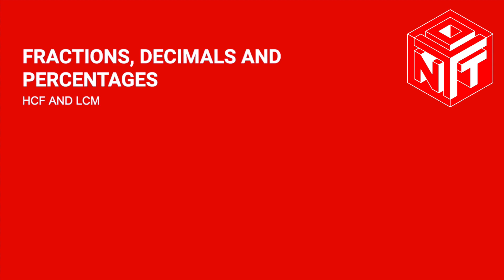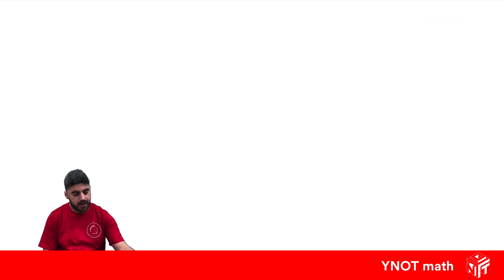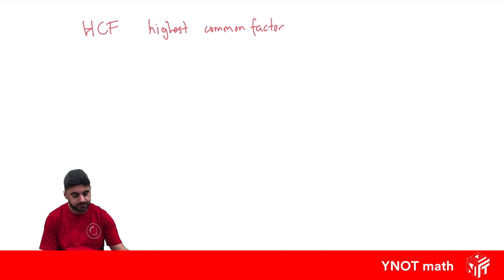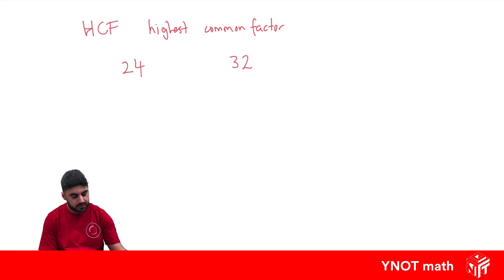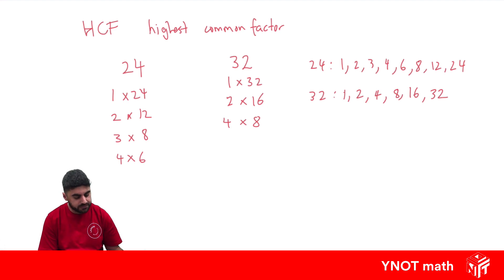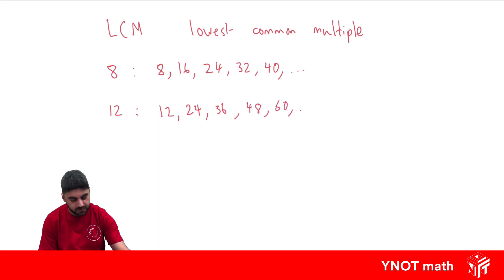HCF and LCM